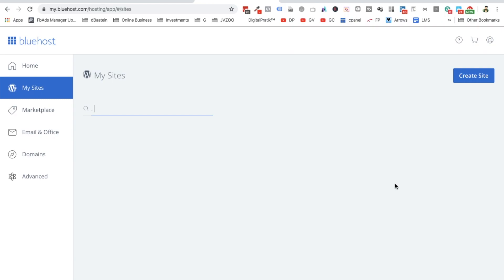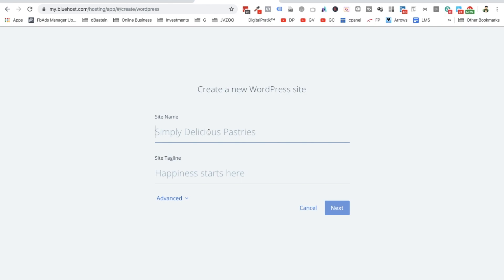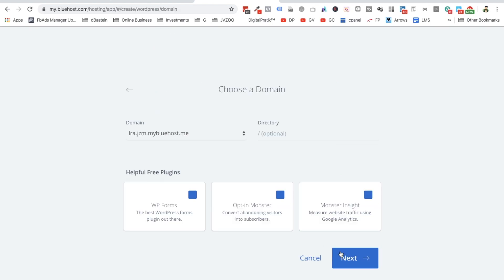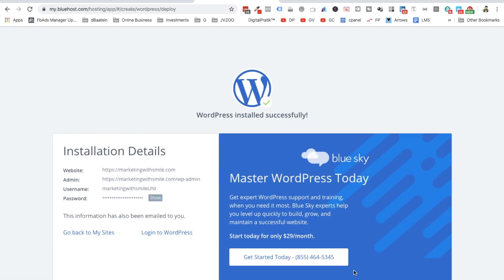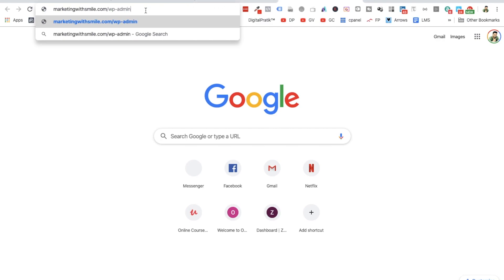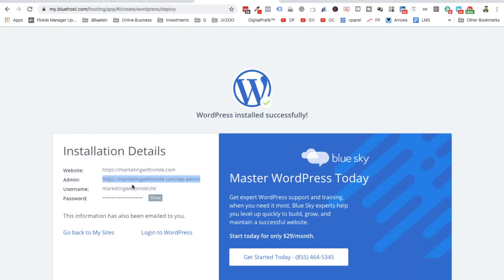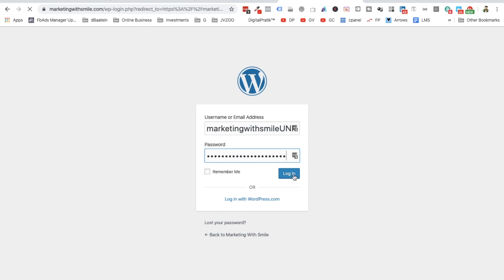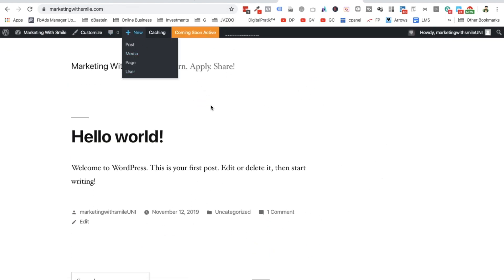How to install WordPress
Read my story:

Digital Pratik is an awesome happy worker.

A 3 times proud college dropout from final year of engineering college who started with his first ever call center job as an undergraduate in 2010 for just 9700 per month!

After working happily & hard achieved the position of customer service head for one of the call centers for UK process.

Meanwhile, as a side hustle was learning & applying seo, YouTube seo, blogging, email marketing, WordPress, Facebook, Snapchat, Instagram etc !!!

Got my first ever digital marketing job as a digital marketing executive by end of 2014... It was 17000 per mo take away salary.

In 2015, got my digital marketing trainer job & got awarded as the awesome trainer by the working professionals themselves!

Meanwhile was putting out free content on youtube, Instagram, Facebook, Linkedin, Snapchat, blog, Quora, Pinterest, Social bookmarking websites etc & building my brand & managing freelancing projects too!

Started consuming Garyvee in 2015!

Left that job & Came back for my parents again in 2016 & thought of doing the client work full time! Made a lot more than that previous job but couldn't manage my quality & i took that L on me. 100% accountability.

Till this point in time, there was no Digital Pratik!

It was always Pratiksinh Chudasama or lovepratiksinh or iphonepreneur or pratiksinhisawesome & all such kinda fancy entrepreneurial terms at times which made me feel guilty at times when i was alone. Coz, i was not 100% giving away my content for free. I was always expecting from my audience!

Now I was almost 27 years old. No job. Not able to manage client work. Was in financial crisis again! Had to take care of my parents. And always listening to Garyvee! So took a step back & started looking for a digital marketing job again!

Got an opportunity as the Product Manager for an institute in Delhi & again gave my best & again started my personal work as a side hustle & this time I got my domain digitalpratik & changed all my plarforms handles to digitalpratik & this time I had a totally different mindset & capabilities!

Finally in July 2018: left my position as the Product Manager & went all in for Digital Pratik !!!

And here I am in 2019 as a bluetick verified valuable digital marketer on Instagram & Facebook !!!

About me & My work in the form of a few important links:

Host of #1 Podcast on Apple Podcast & Spotify for the term "digital marketing"

1.) Digital Pratik is India's A listed Digital experts under 35, which is a big achievement

3.) Verified Instagram where i am treated as a popular social media content creator.

4.) My daily podcast show which is available on 10+ platforms & #1 in Apple Podcast & Spotify for Digital Marketing

5.) & it will open up in your Facebook Messenger.

7.) Professional talks on Linkedin

8.) where i am one of the speakers for Personal Branding & closing high ticket clients.

9.) 50+ million views on my Giphy account

11.) Gujju Digital Pratik on TikTok

12.) Gujju Digital Pratik on Instagram

13.) Micro blogging on Twitter

14.)

15.) 83 Minutes of Advice For People Building Personal Brand in 2020 - TimesPro India Keynote [Nov 2019]

Alright, you still think I am copying Garyvee? LOL...

Go search garyveechallenge created by Garyvee on TikTok, Instagram, Linkedin & you will get your answer :)

OR

Hire Me To Speak at your Event & Get Your Answers in Person